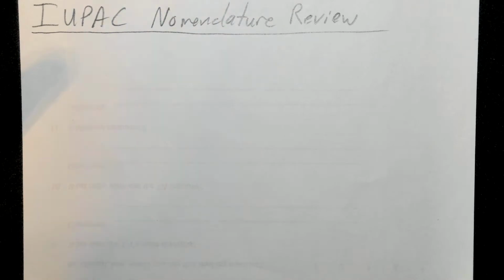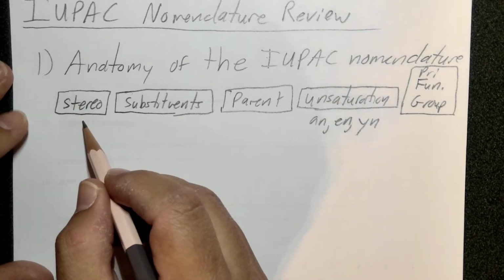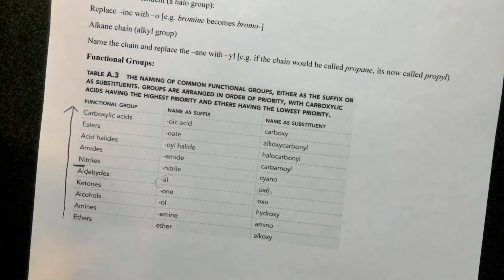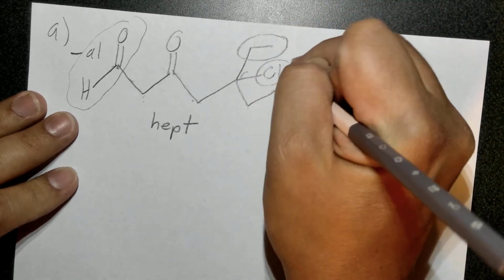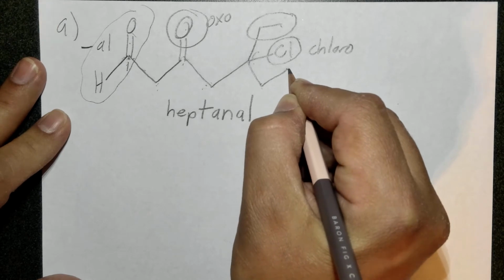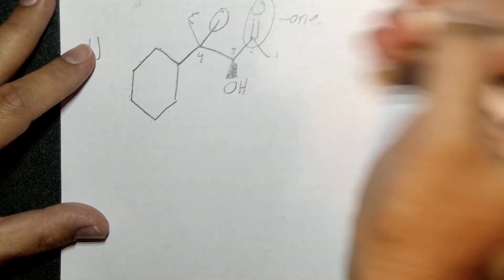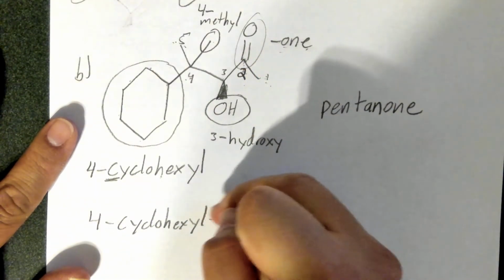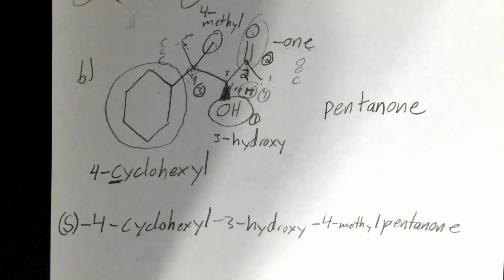CHEM 312 Nomenclature for OCHEM II (Ketones and Aldehydes)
I go over a quick review of the structure of the IUPAC name and do two examples.